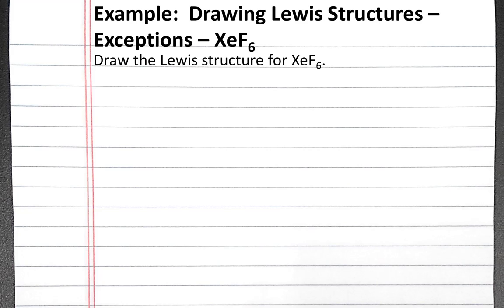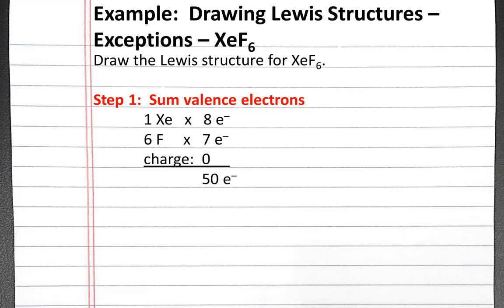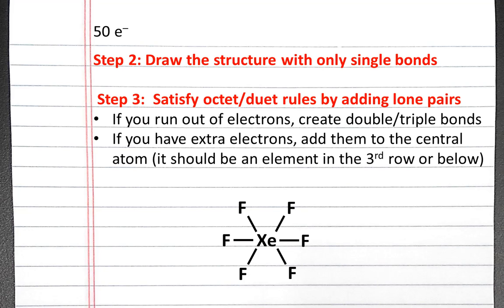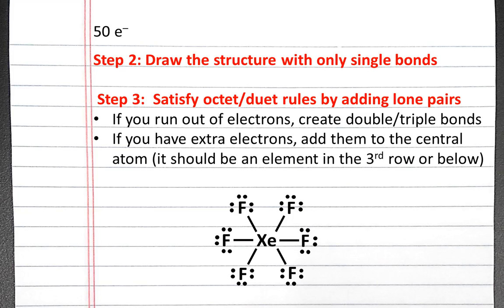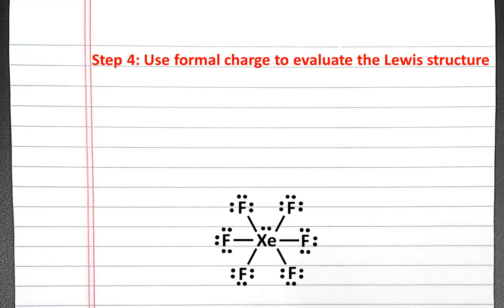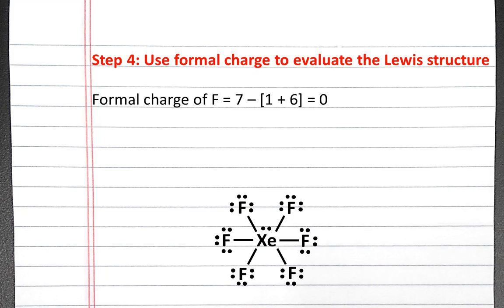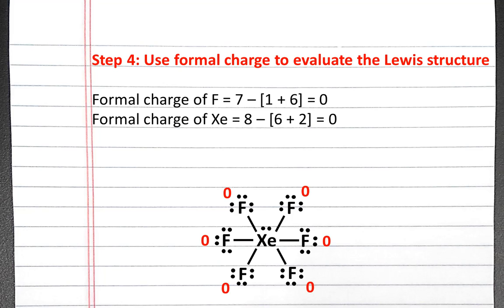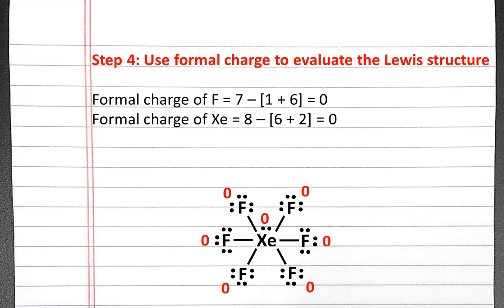CHEMISTRY 101: Drawing Lewis Structures, Exceptions, XeF6, xenon hexafluoride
In this example problem we show how to draw the Lewis structure for xenon hexafluoride.